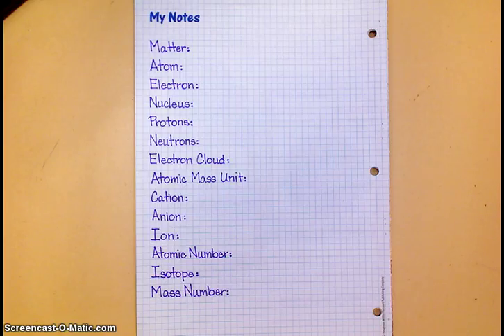unit 3 lesson 1 part 3